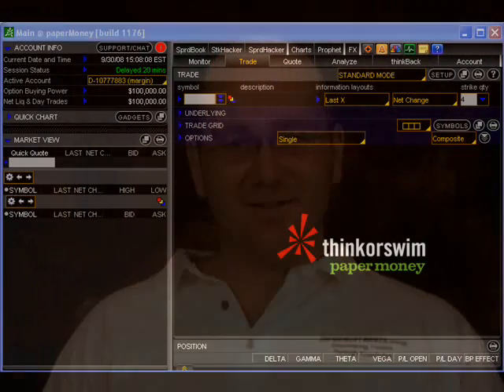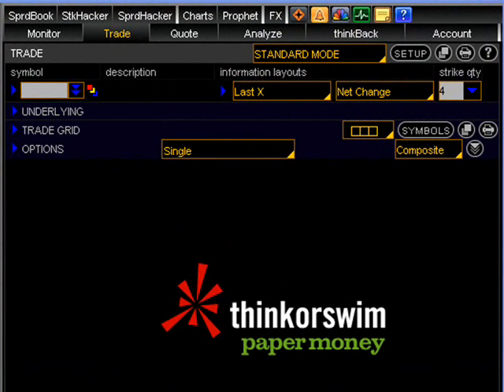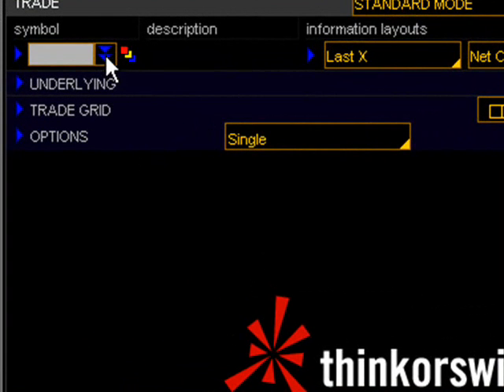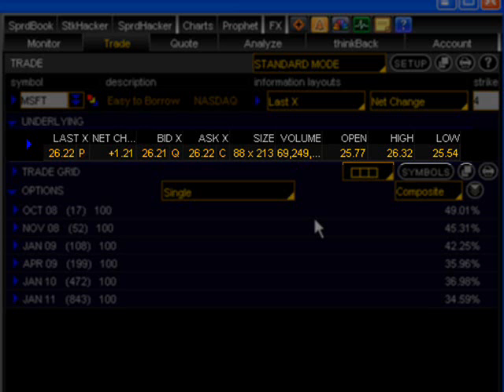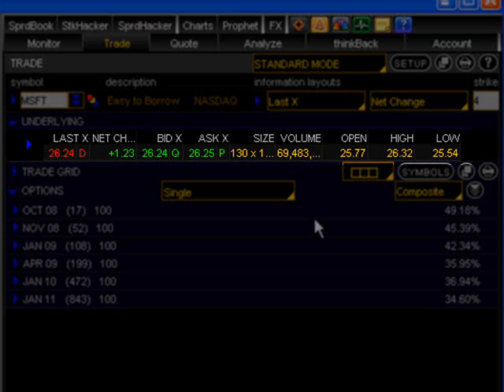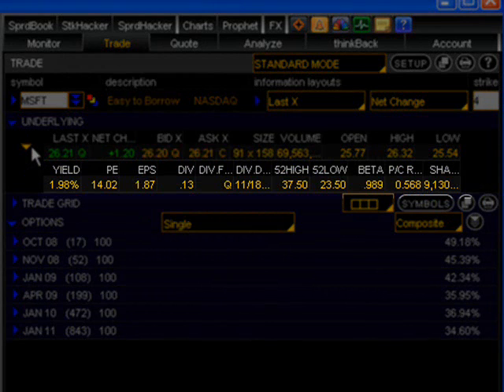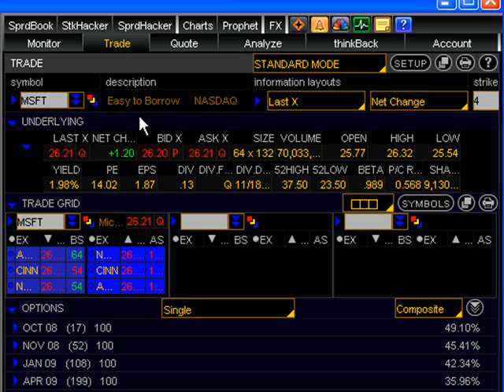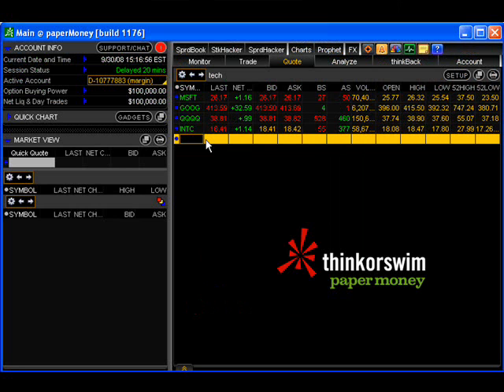150. How to Read Stock Quotes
The next lesson in our course on how to trade the stock market which covers how to pull up and read quotes on the ThinkorSwim platform.